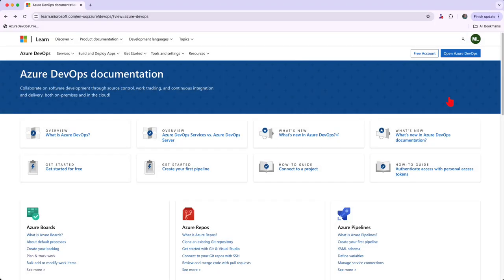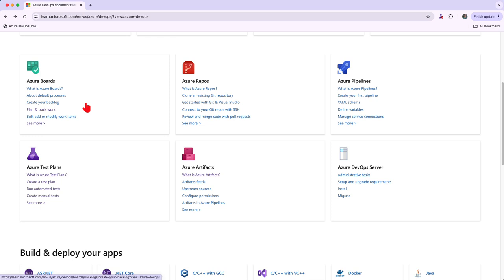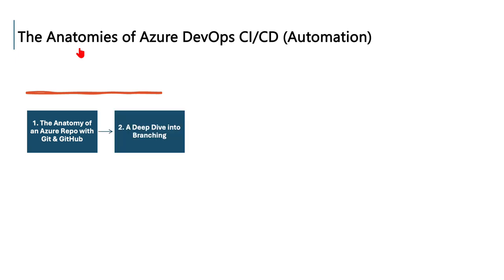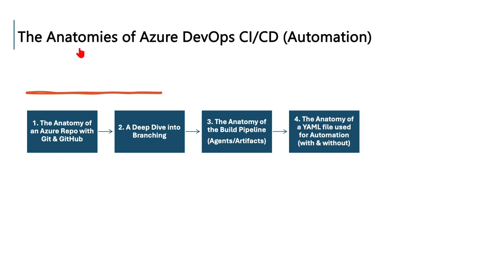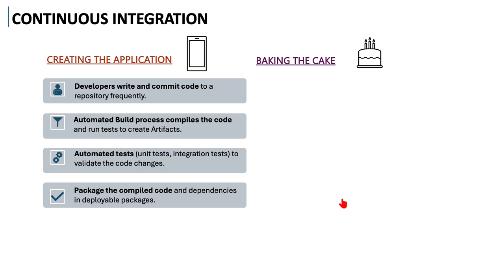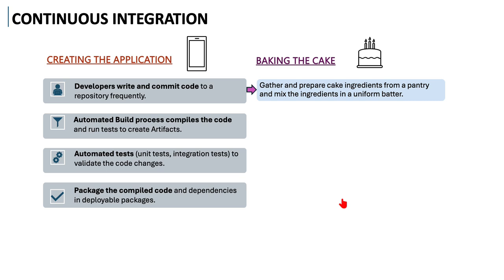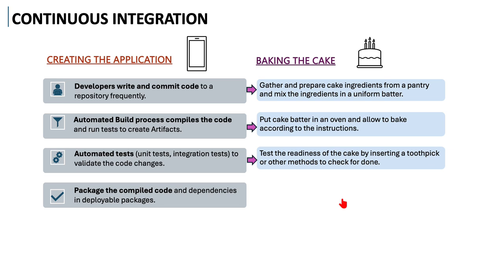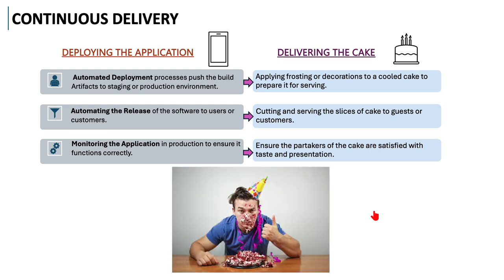Getting Started with Azure DevOps CI and CD (For Beginners)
🎓 Enroll in the full course here with a Steep discount coupon. Click on the Link in the Comments section to Watch the Course Introduction.